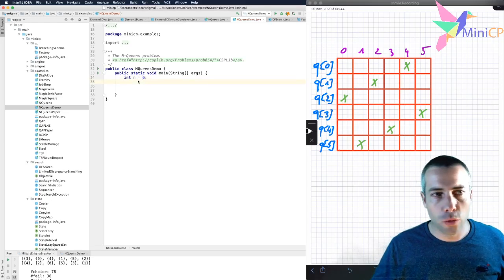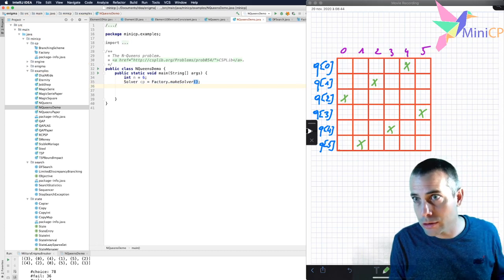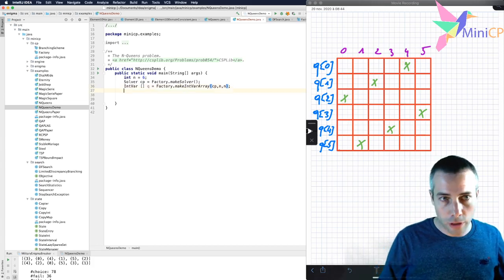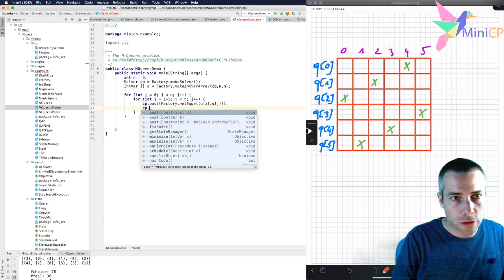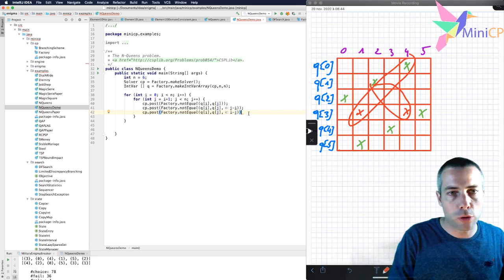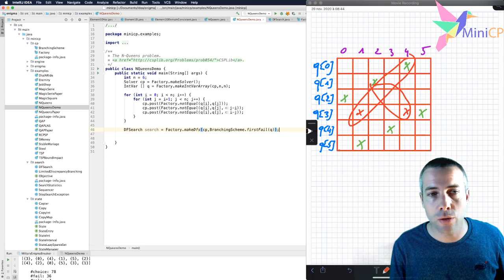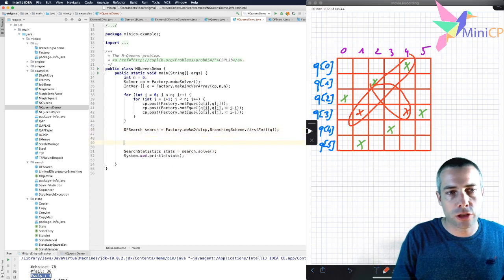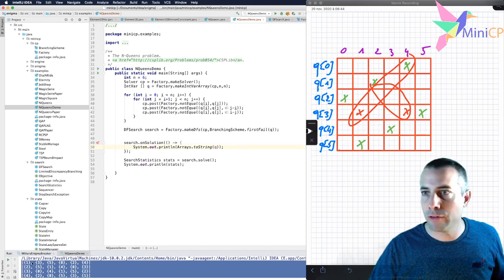lecture1 04 queens minicp